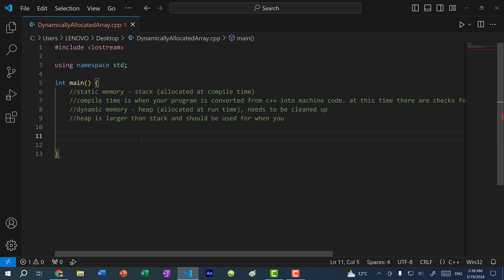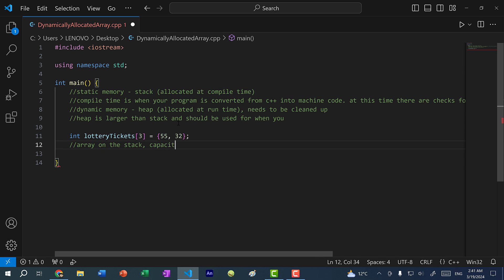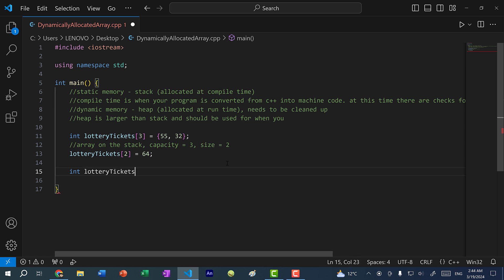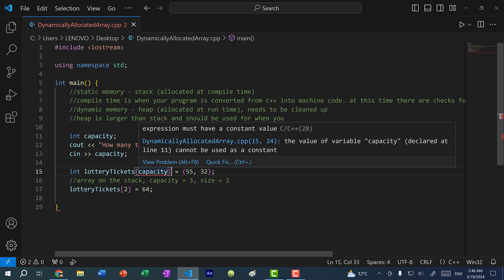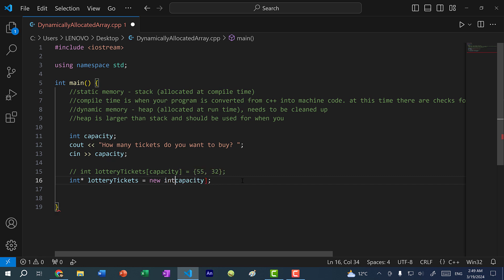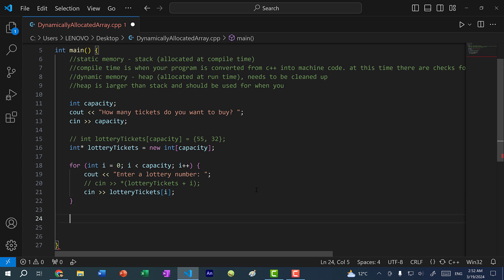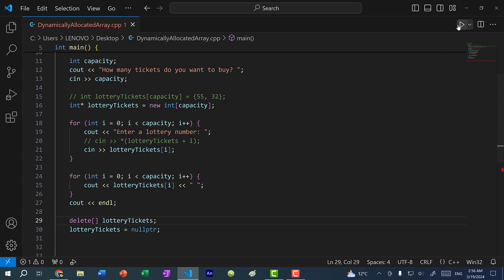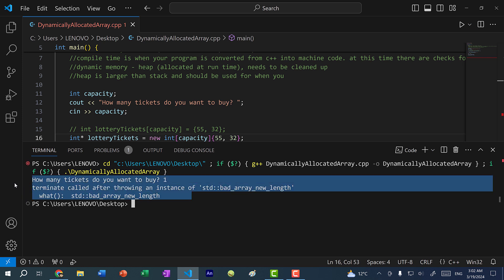C++ Dynamic Arrays (Dynamically Allocated Array)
C++ Dynamically Allocated Array. More often referred to as a dynamic array, although this is incorrect since dynamic array refers to another concept, but we will discuss that in another video. In this video you will learn how to allocate an array on the heap. This is referred to as a dynamically allocated array, which defers from a statically allocated array on the stack. By creating an array on the heap, the array capacity does not need to be determined at compile time. For this reason,  we can create an array that can have varying sizes.